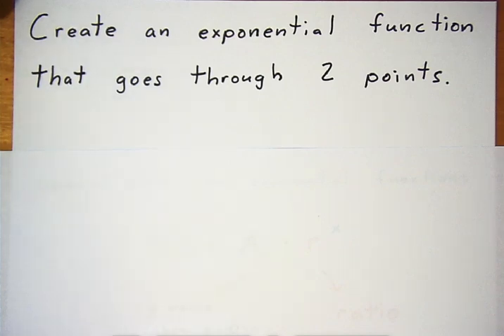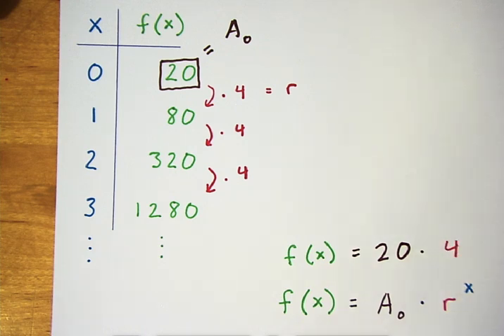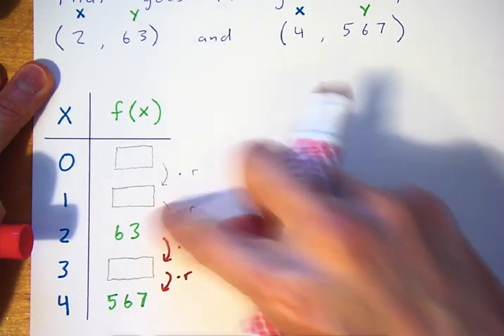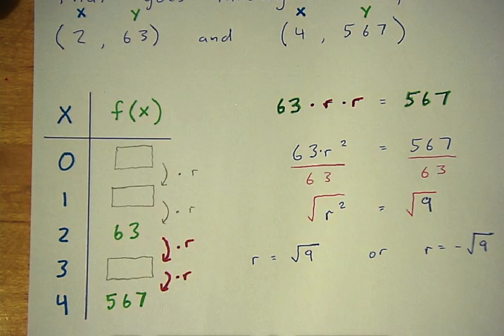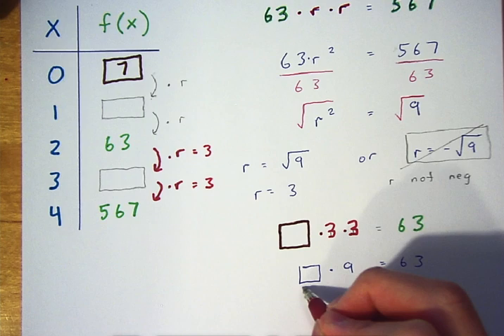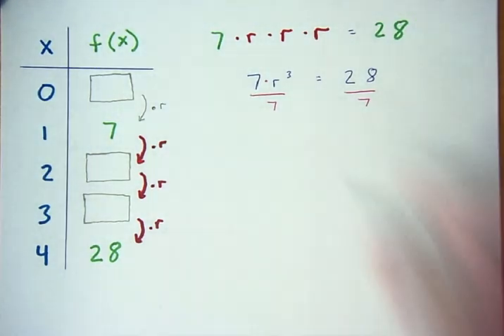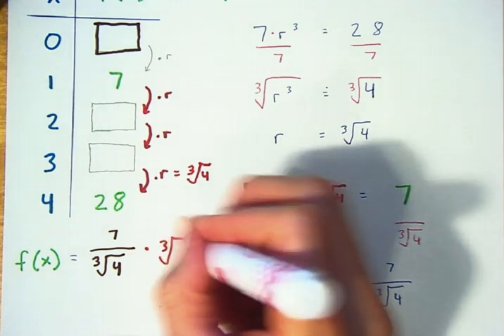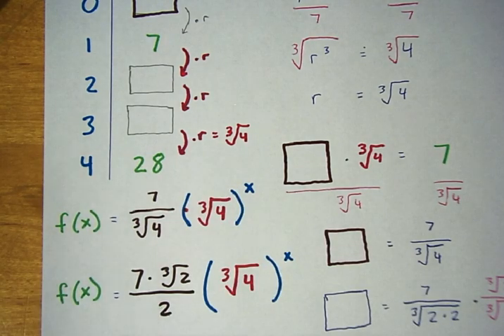Exponential Function Through 2 points